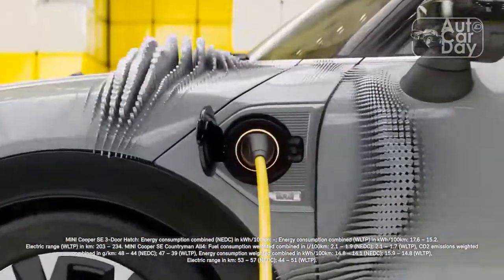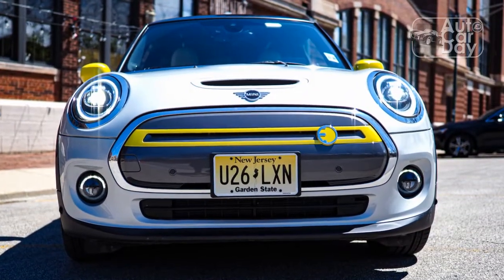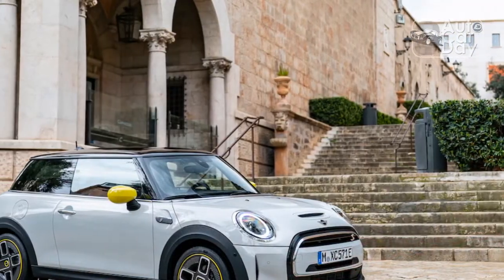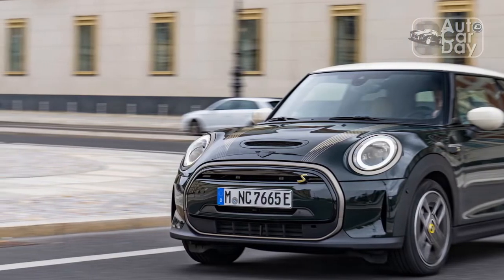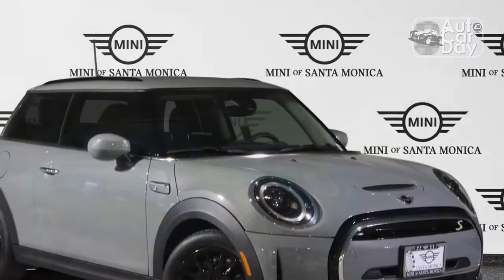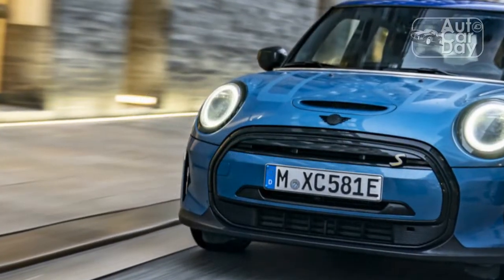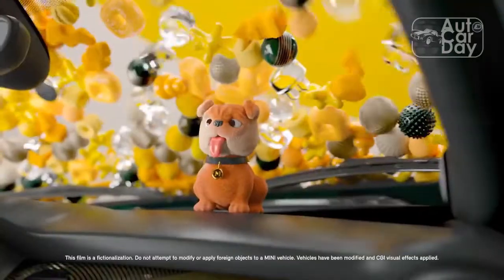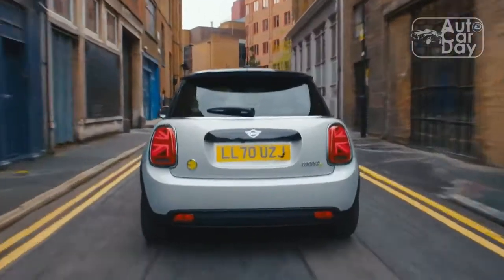2023 Mini Cooper SE First Drive, A Sign of Great Things to Come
2023 Mini Cooper SE First Drive, A Sign of Great Things to Come